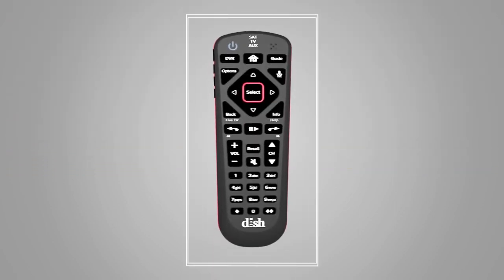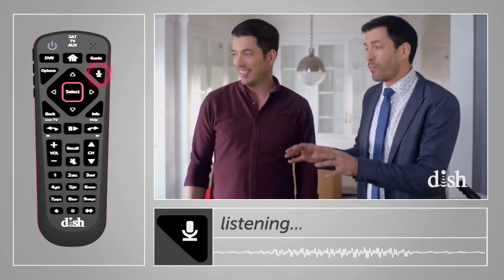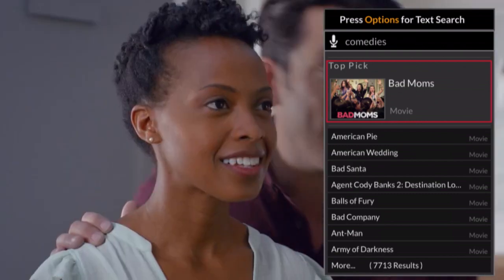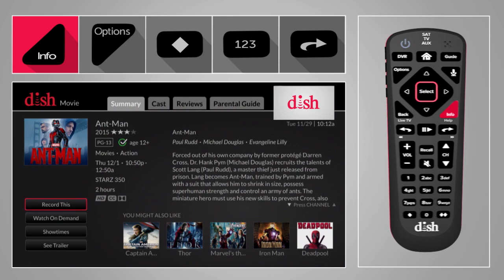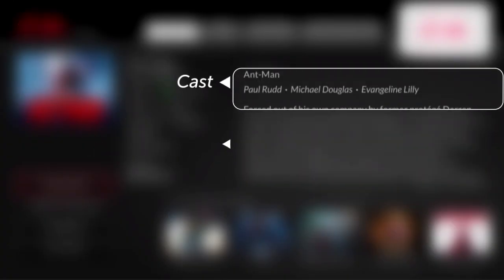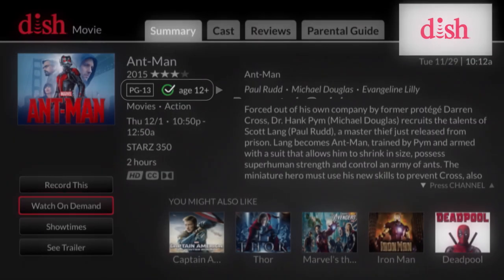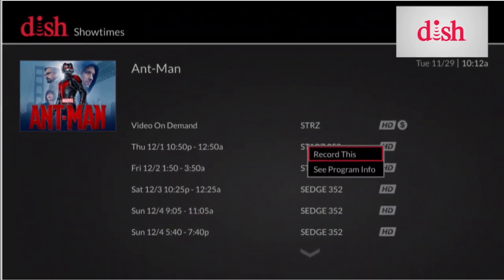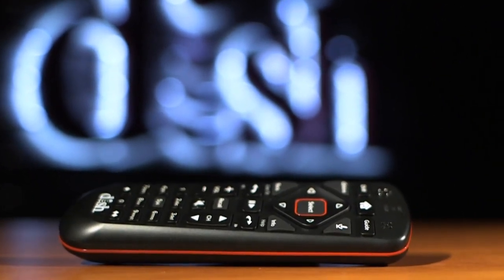How to Search for Movies to Watch Using the DISH Voice Remote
Learn how to use the DISH Voice Remote and the Hopper DVR to search for movies to watch by simply telling the remote which type of movie you want to watch. Learn more about the DISH Voice Remote